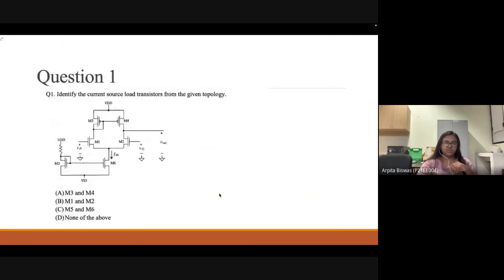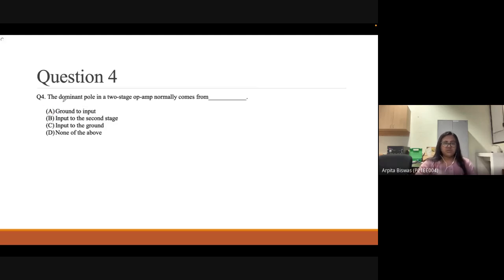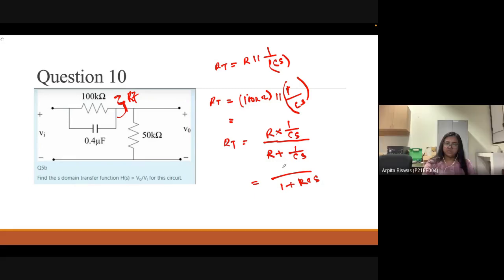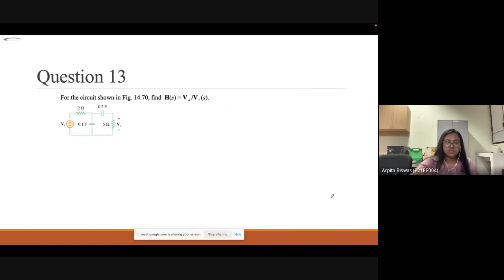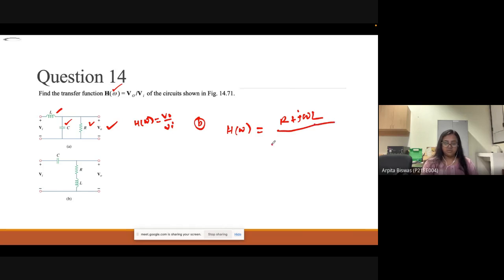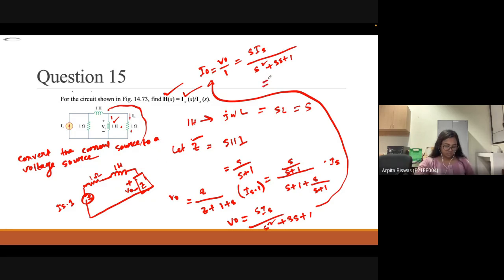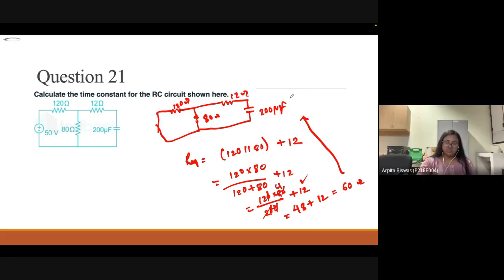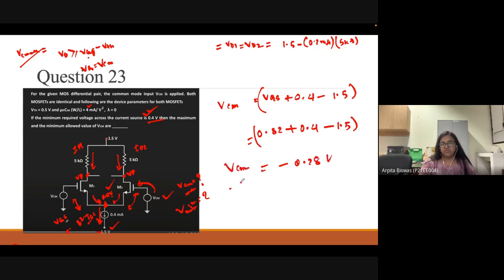Week8 Microelectronics: Devices to Circuits noc23_ee120